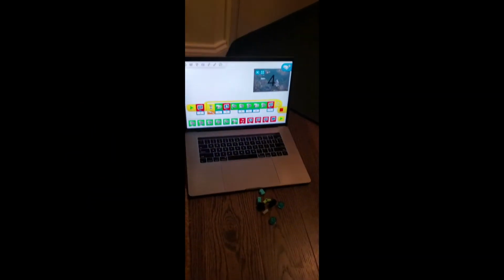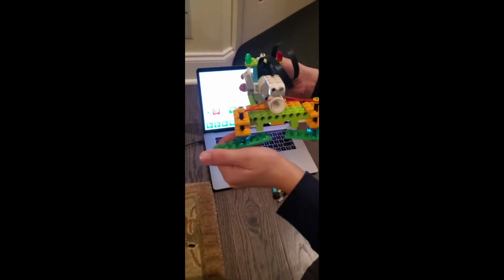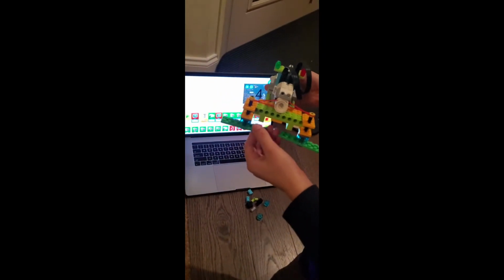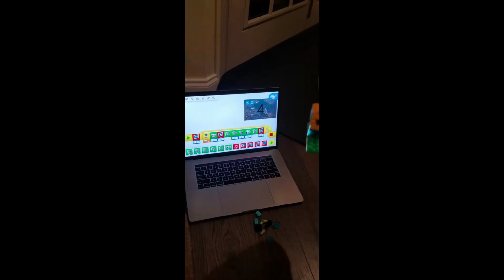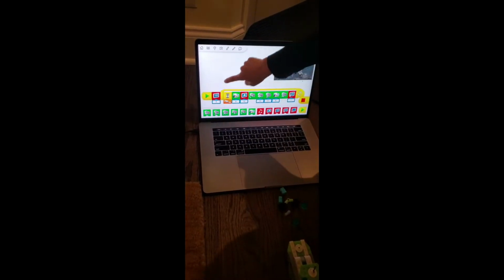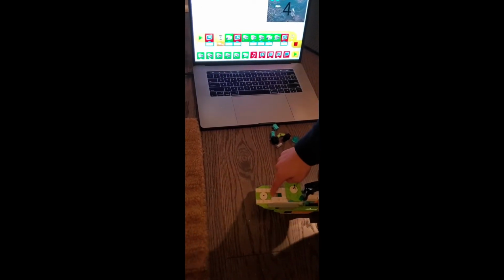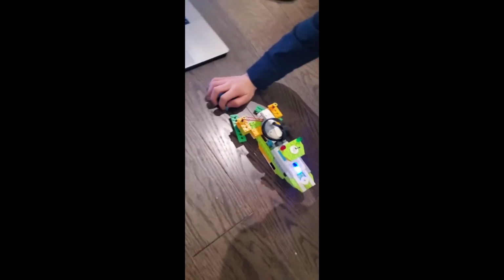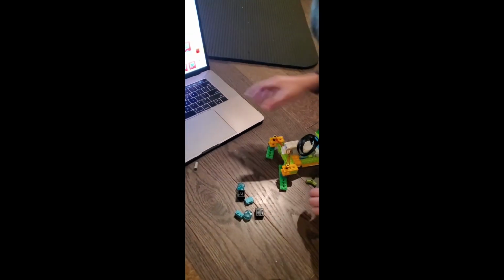Sea Cleaner Lego Robot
Made in the WeDo Software